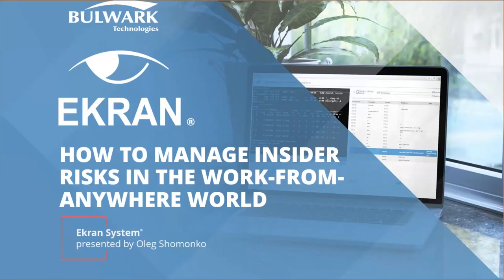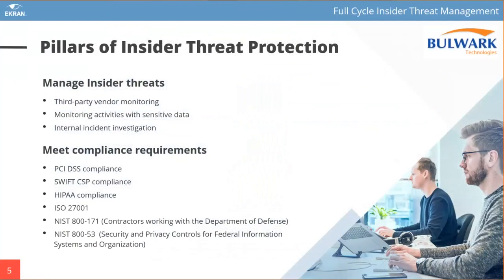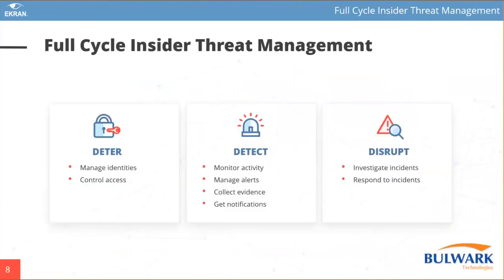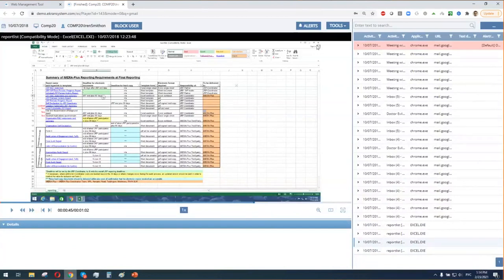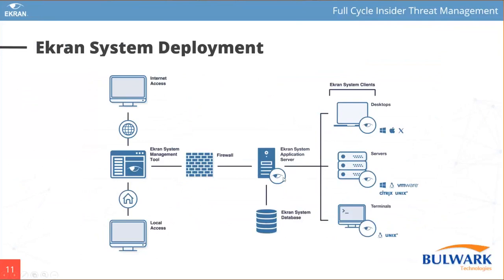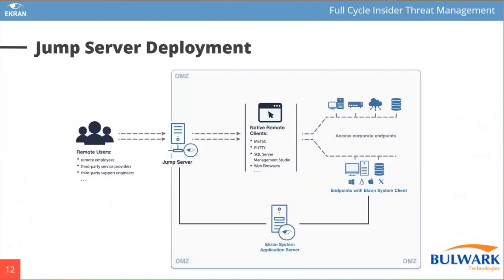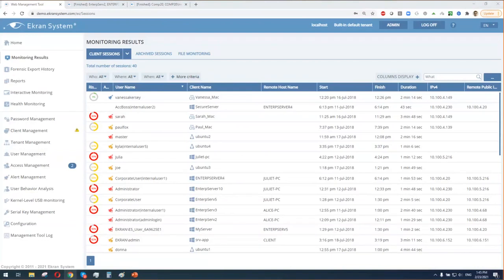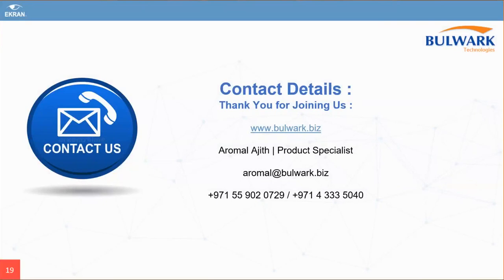How to Manage Insider Risks in the Work From Anywhere World | Work from Home Insider Risk Management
This video clearly demonstrates how to identify insider threats and how to manage the insider attackers in the work from home culture.

Agenda:
1. Introduction to bulwark and Ekran Systems
2. Full cycle Insider Threat Management with Ekran.
3. Demo and Use cases
4. Question and Answers

Aromal Ajith | Product Specialist.